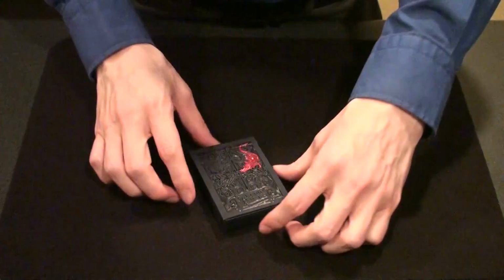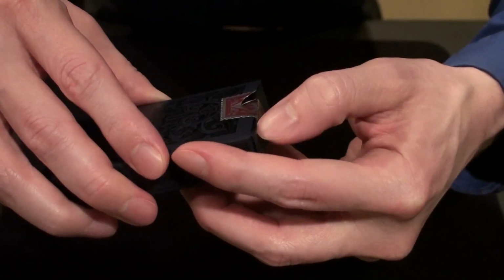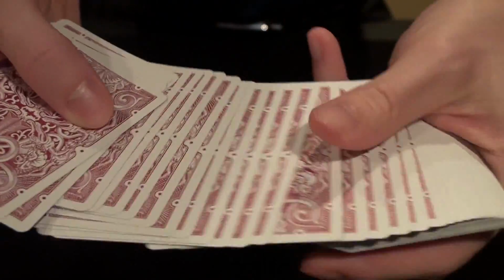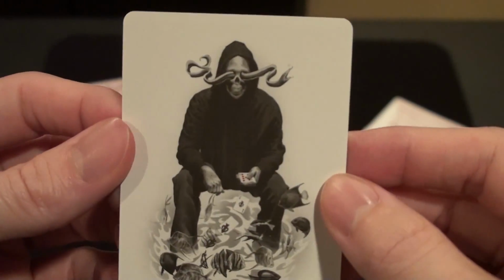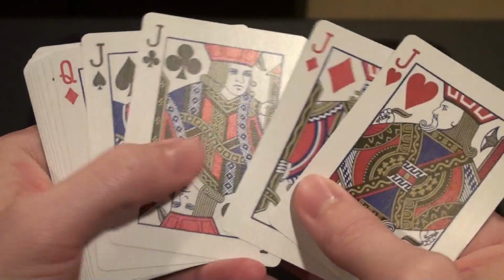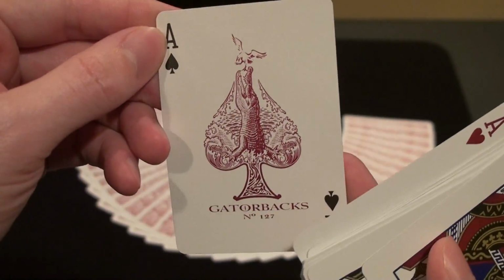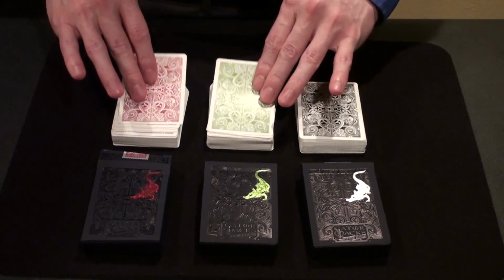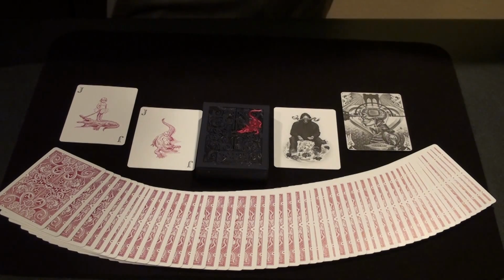David Blaine Red Gatorbacks deck review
A review for David Blaine's latest: the Red Gatorbacks.  This deck features red metallic ink.  Just like the green gatorbacks but less green and more red.